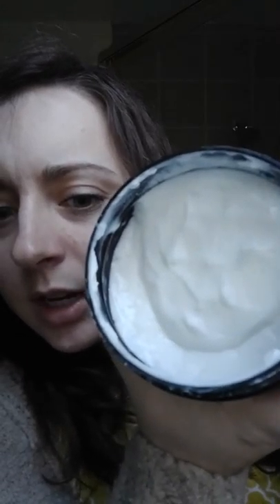Perfectly Posh: Cheers My Dears Body Butter Review!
Love the zingy pomegranate and ginger body butter from the Skin Joy line!